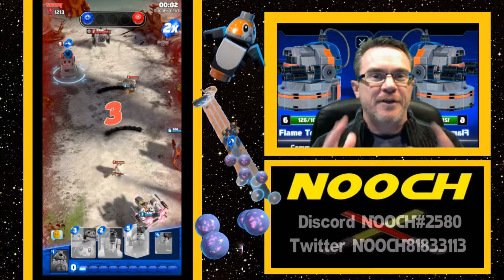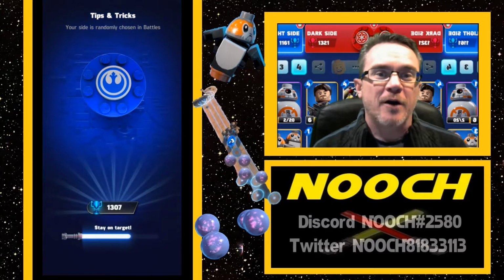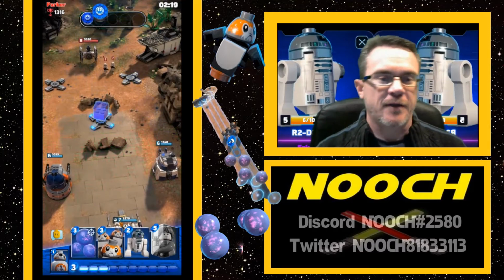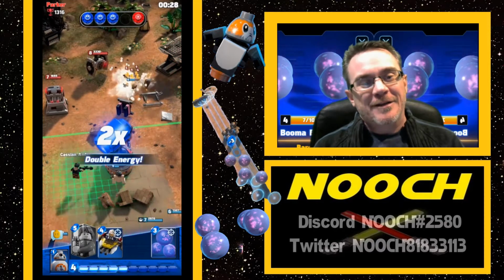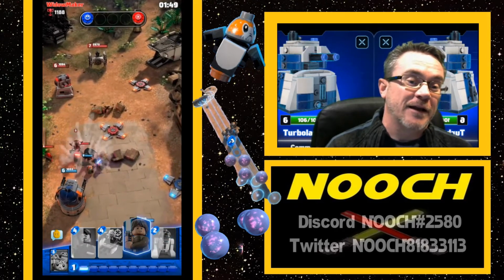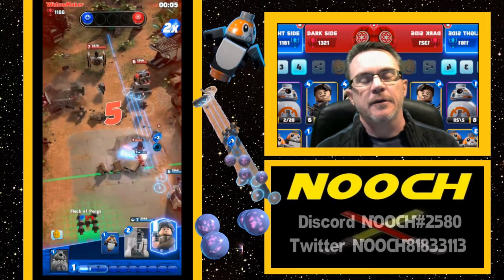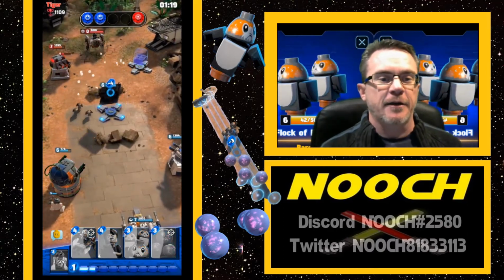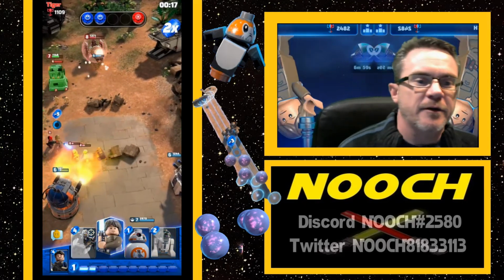LEGO Star Wars Battles Ep. IX - PORG BALLS!!! Using Porgs and Booma Balls together.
Nooch's buddy Bricktini shared this deck, which uses Booma Balls to support Porgs and defeat the Dark Side.
Not sure I'll ever find a better name for a deck, but the challenge is on in Lego Star Wars Battles Beta!

Look Nooch up and say "HI!"
Discord NOOCH#2580